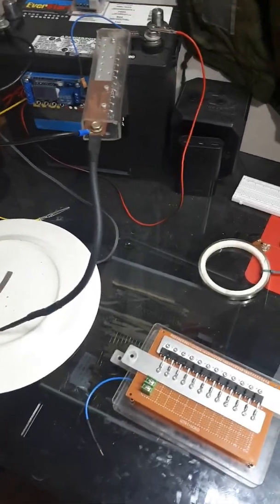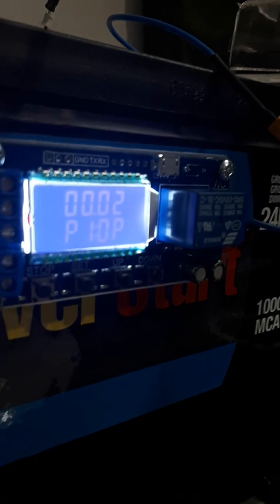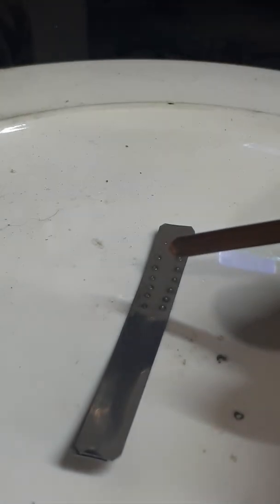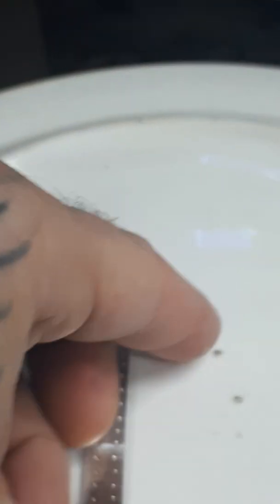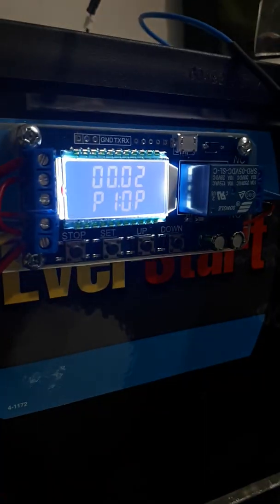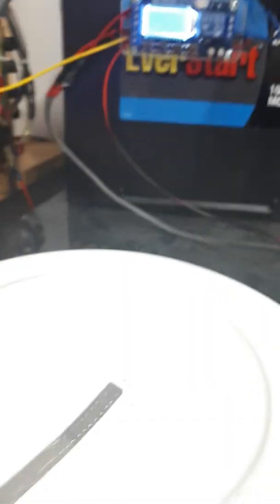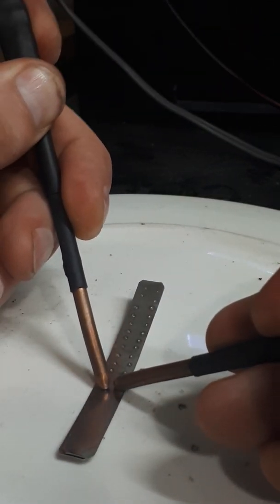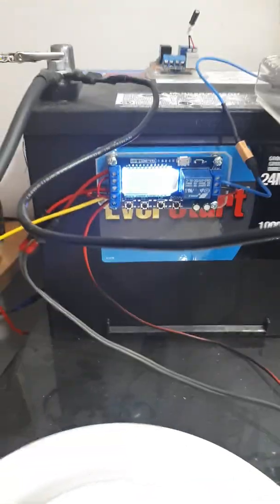Mosfet Spot Welder for 18650 cells.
Just set up this new timer and figured I would make a video showing it working.